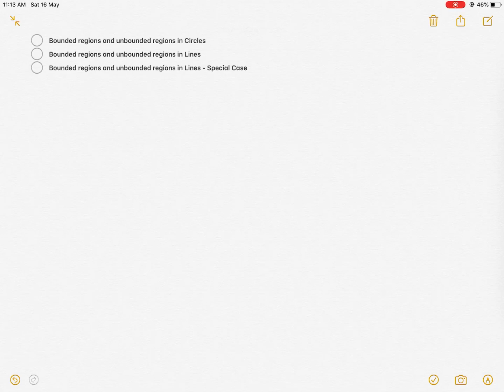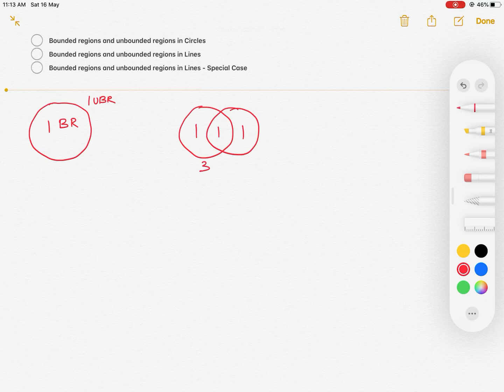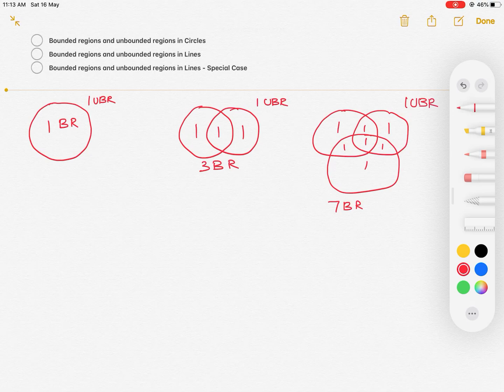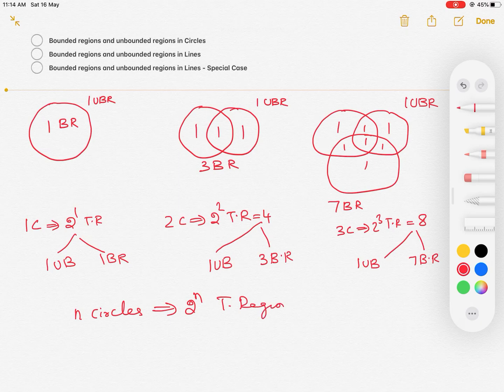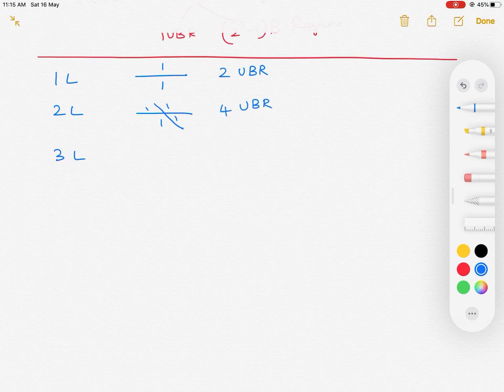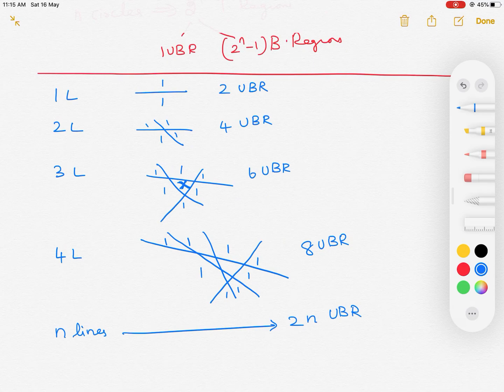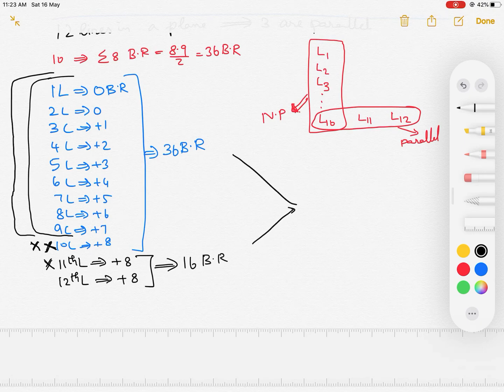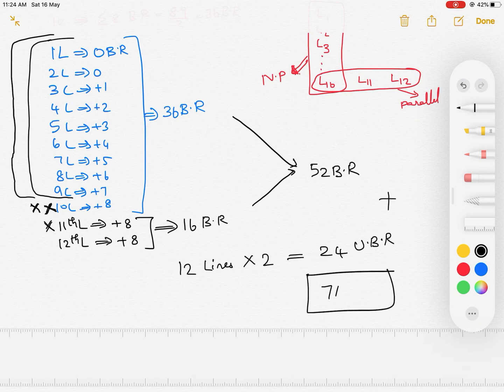Quants - Bounded and Unbounded regions in Circles and Lines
In this video we will explore to find the number of bounded regions and unbounded regions, when lines intersect each other or circles intersect each other.

Would you like to prepare for CAT Exam, mentored by Sampath (an IIM alumnus and a 99.96 percentiler in CAT) ?